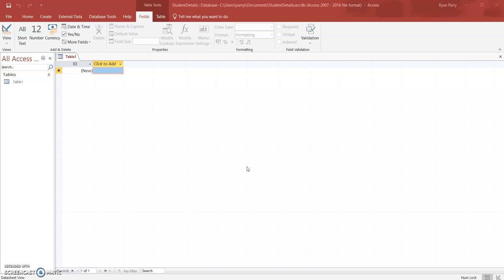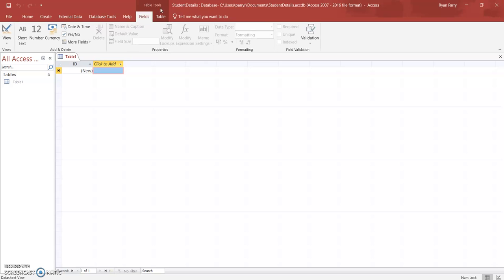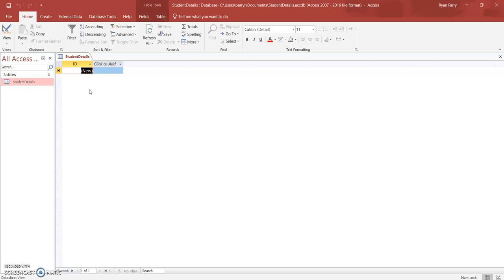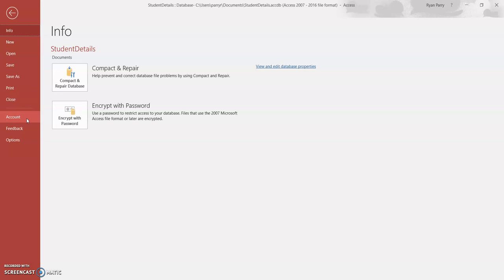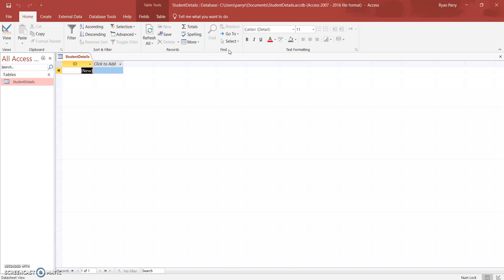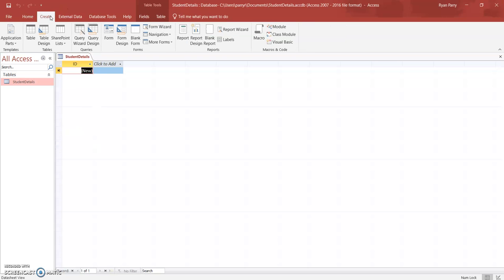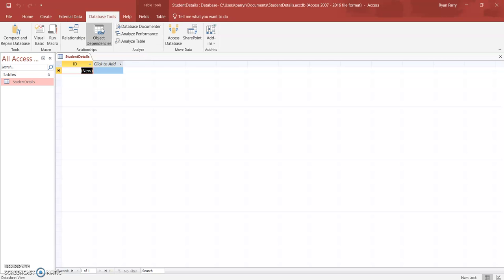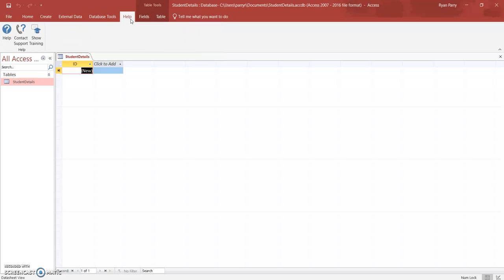Introduction to Microsoft Access 2019 - Exploring The Ribbons & Dashboards